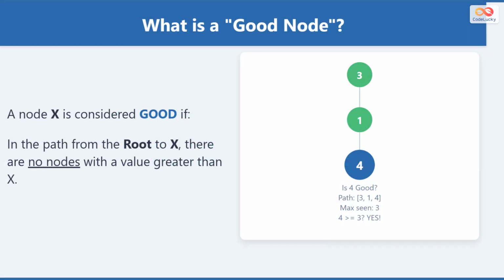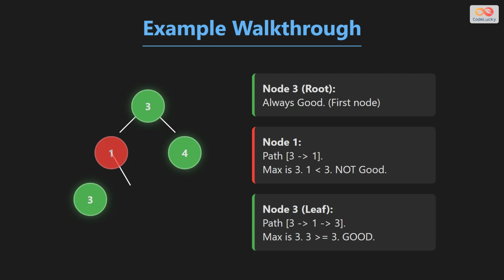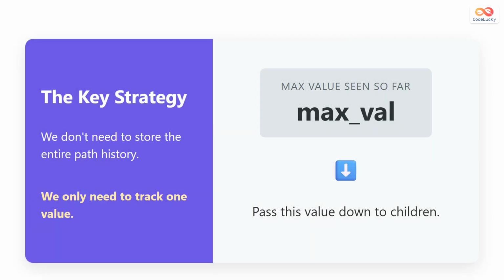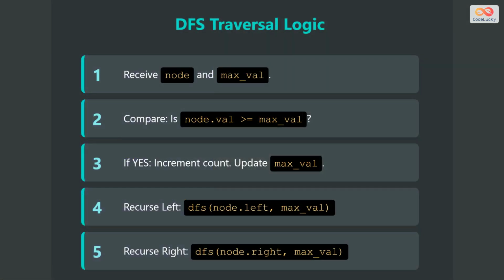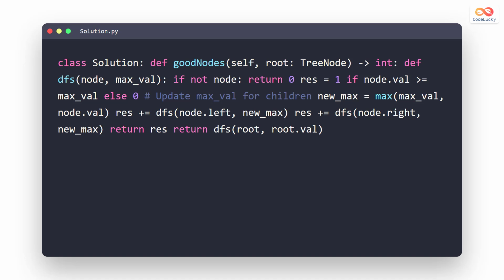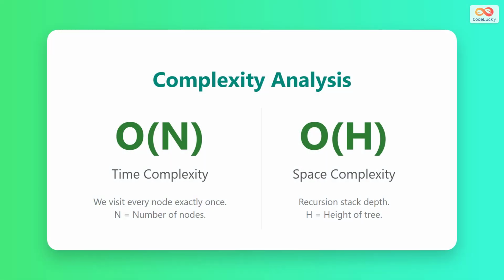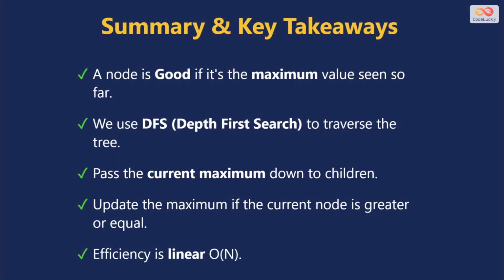Count Good Nodes in Binary Tree - LeetCode 1448 Solution Explained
Learn how to solve the "Count Good Nodes in Binary Tree" problem (LeetCode 1448) step-by-step! 🌲

In this video, we break down the definition of a "Good Node" and visualize the path traversal logic needed to solve this common coding interview question efficiently.

Key Concepts Covered:
✅ Binary Tree Traversal (DFS)
✅ Path Logic & Max Value Tracking

Whether you're a beginner or preparing for technical interviews, this guide will help you master tree traversal algorithms. We use a clear, visual approach to explain the Depth First Search strategy without getting bogged down in complex jargon.

Chapters:
00:00 - Introduction
00:17 - Problem Definition
00:38 - Example Walkthrough
01:04 - The Key Strategy
01:22 - Algorithm Logic
01:44 - Code Implementation
02:06 - Complexity Analysis
02:27 - Summary
02:46 - Outro